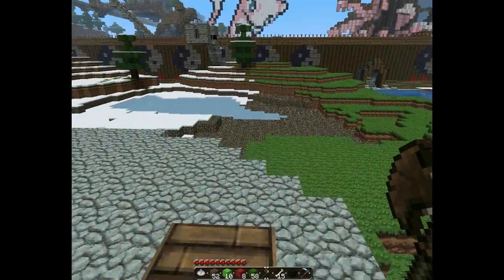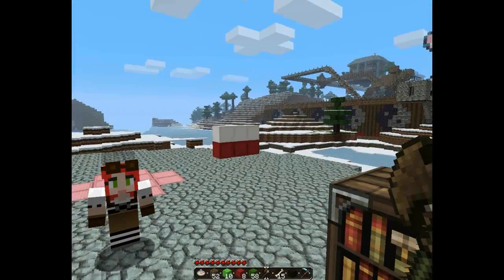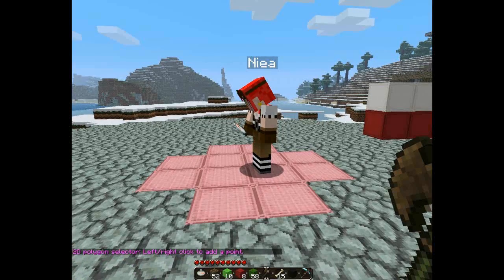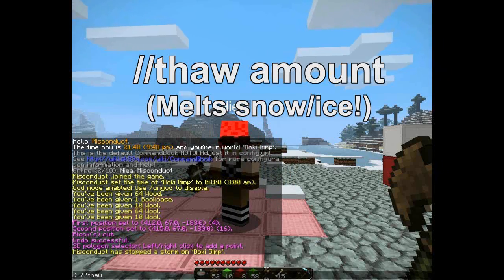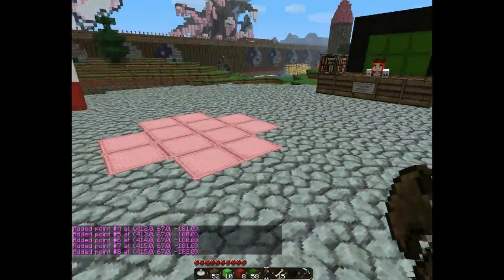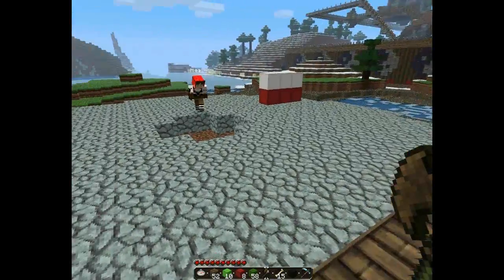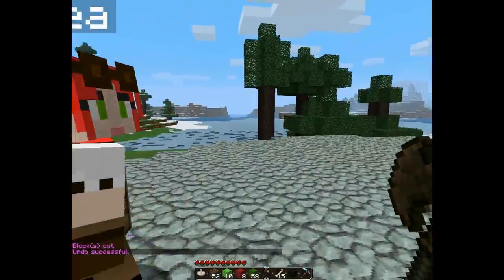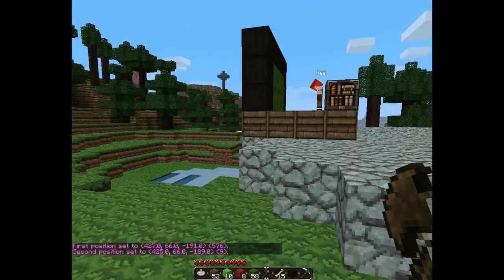World Edit Tutorial - Poly, Expand, and Outset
Niea and Misconduct teach you some more advanced features of World Edit, such as Poly, Expand and outset!